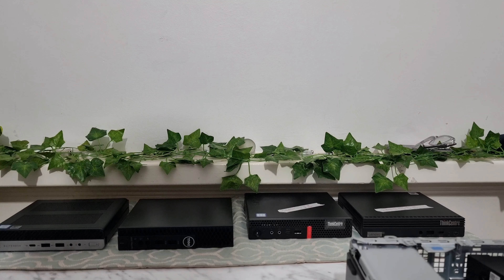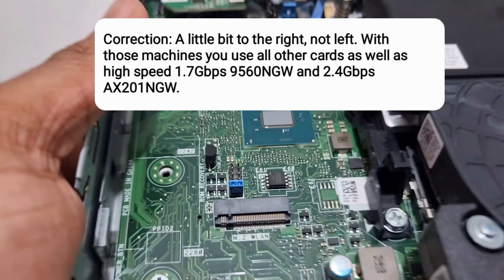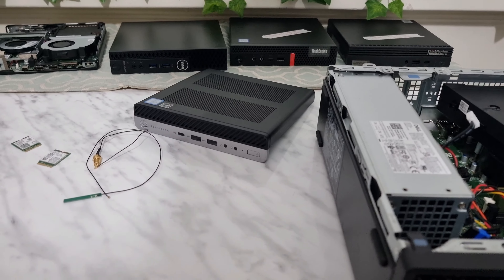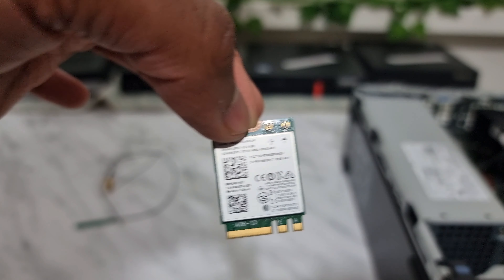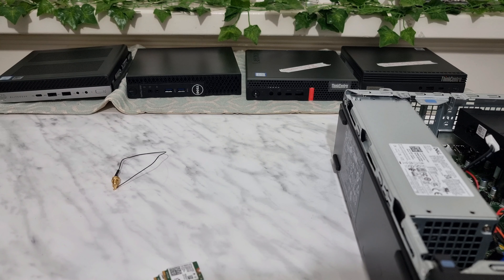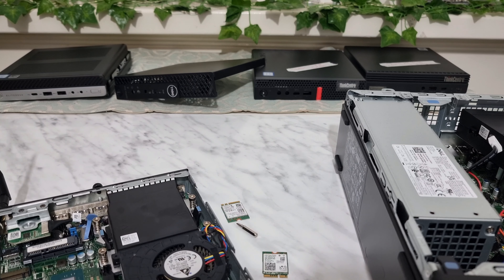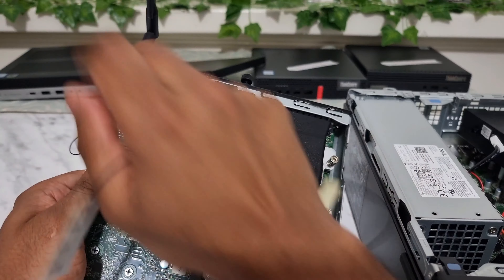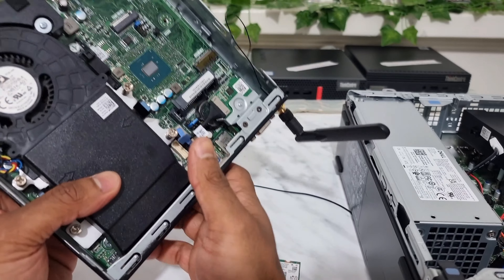WiFi and Bluetooth Installation for Lenovo, Dell and HP PCs